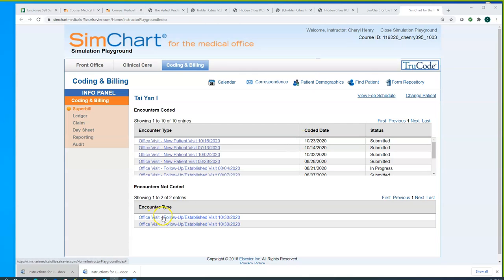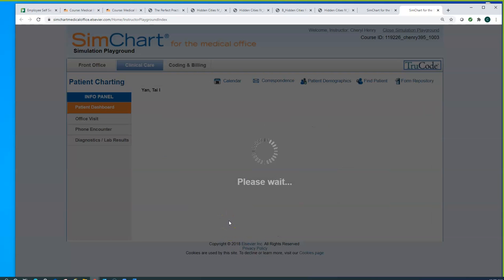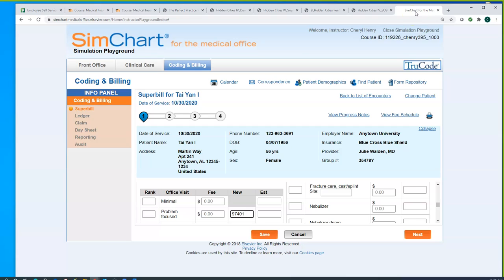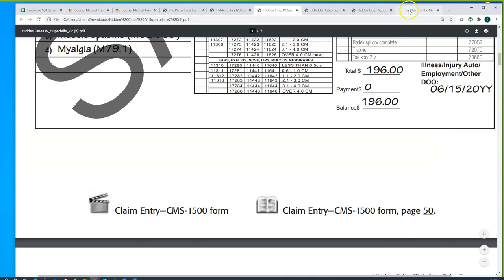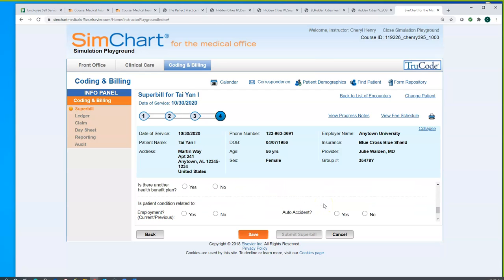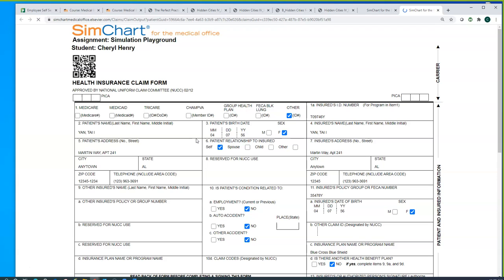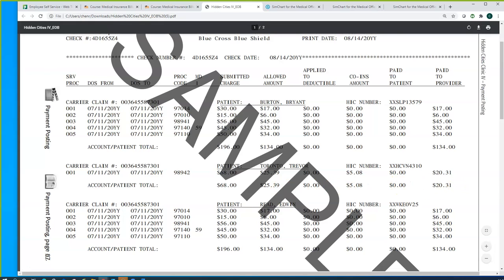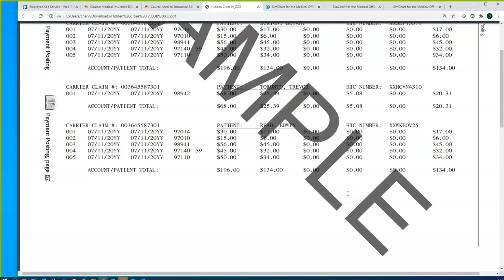Session 9 Review 2